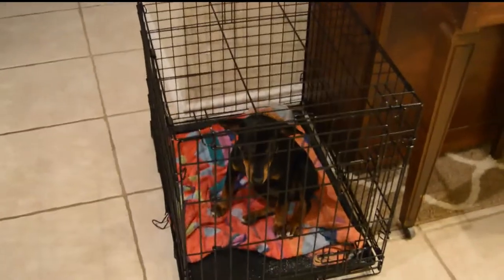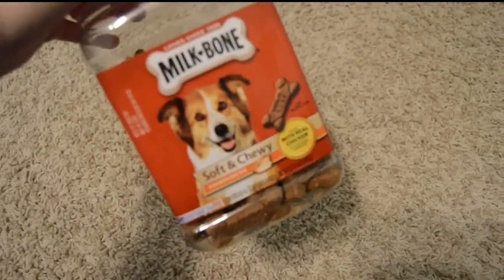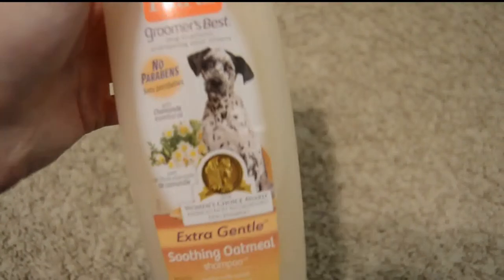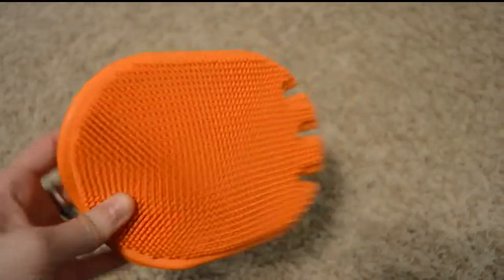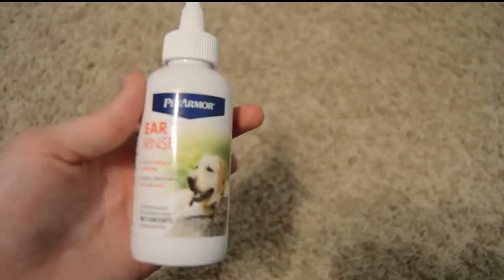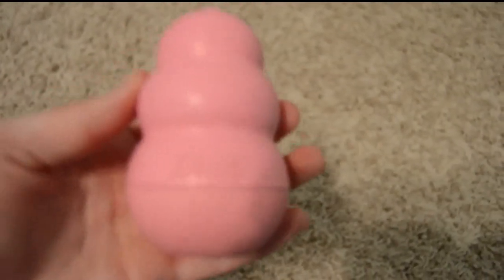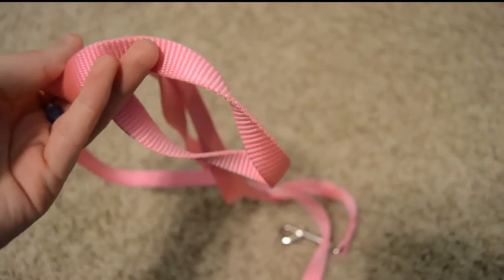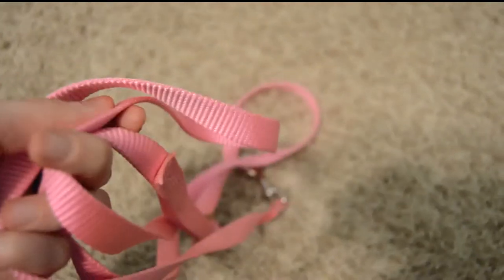The Products I Use For My Puppy!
Hi, guys!  I am (obviously) not a professinal or vet, and not an experienced dog owner.  These are just the products that work for me and my puppy.  Also, I didn't mention in the video, Pepper sleeps with me, so that's why i didn't include a dog bed in the video.